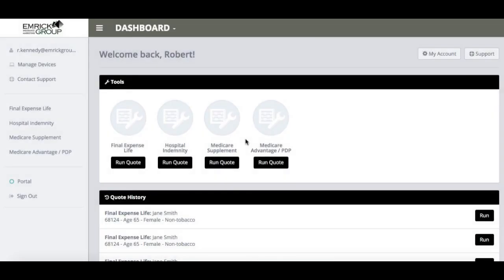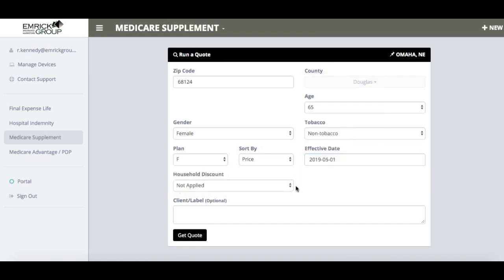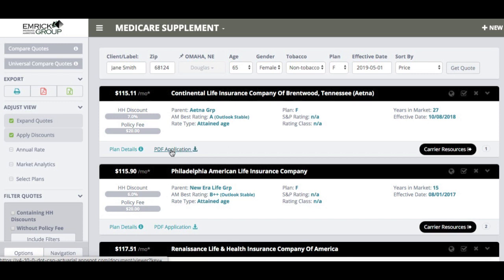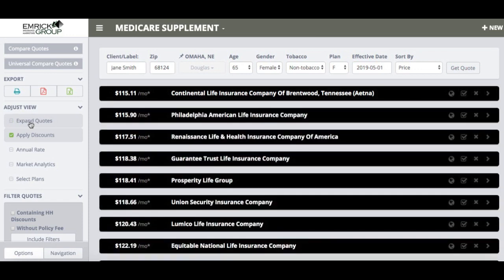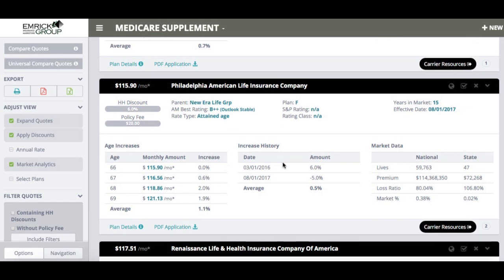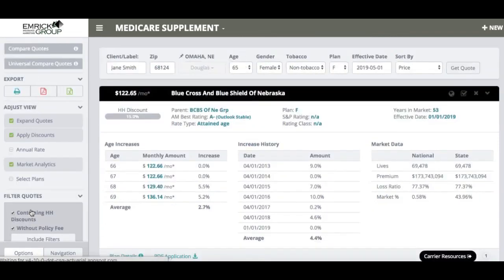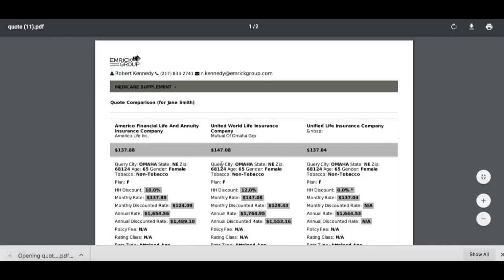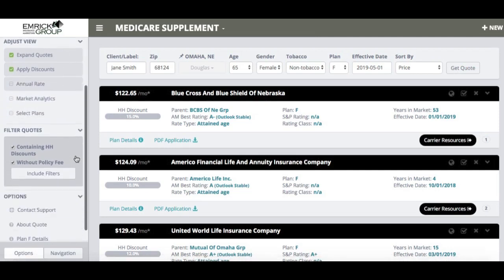Emrick Medicare Supplement Quoting Tool